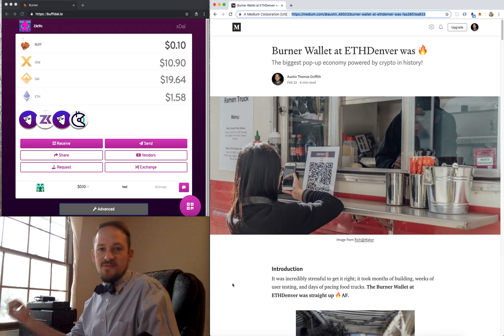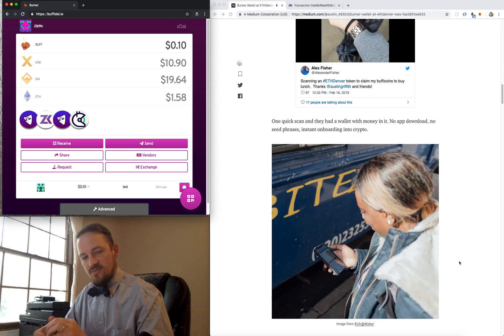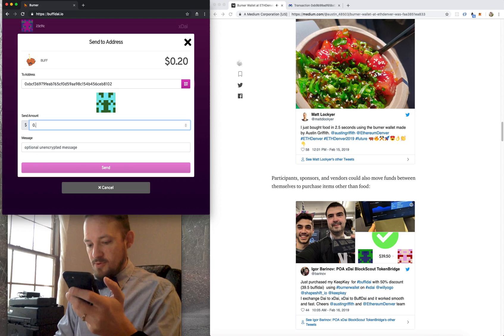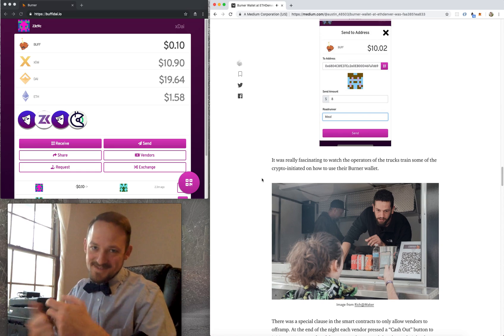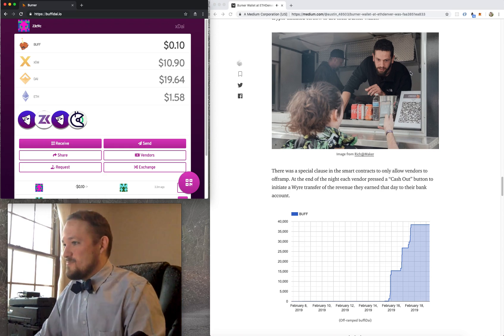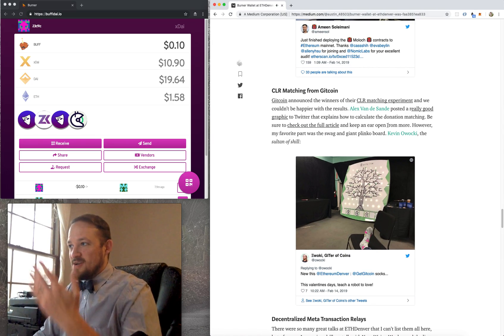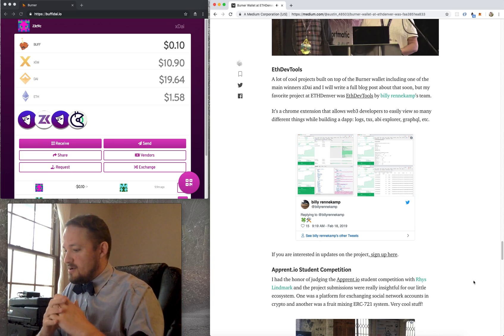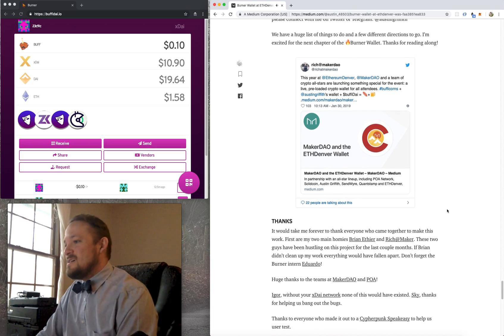The Burner Wallet at @EthereumDenver was 🔥 AF!!!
The Burner Wallet at @EthereumDenver was 🔥 AF!!! Smooth user onboarding powered 4405 meal purchases at $0.000046 USD per transaction means it cost $0.20 to run the entire event on xDai. 😏 Compared to the $38,432.56 off-ramped to food trucks!